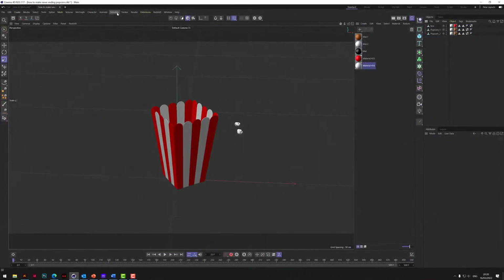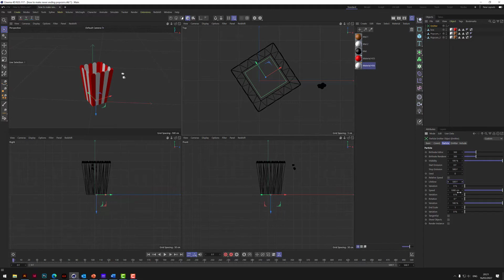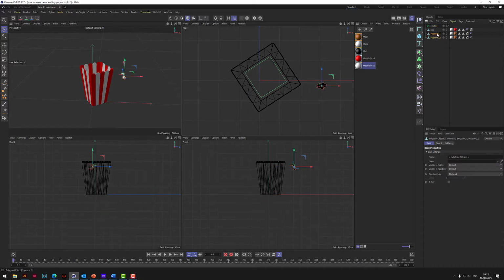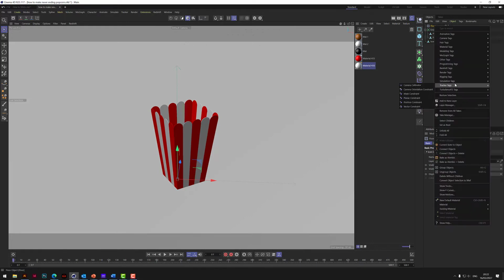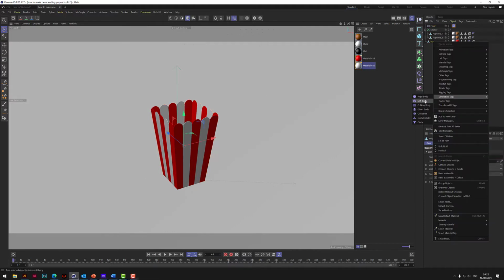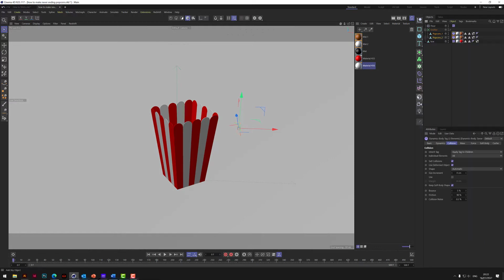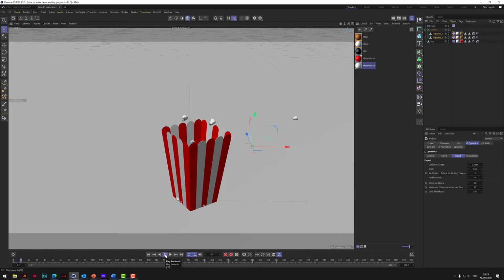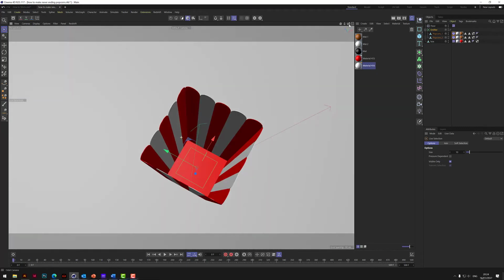How To Make Never Ending Popcorn 🍿 |Cinema 4D Quick Tips Tutorial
Join Mike German for fun and cool techniques inside of Cinema 4D that you can learn in only a few minutes!!

Are you struggling with Cinema 4D and finding it quite daunting?

If you are then these C4D Quick Tips will help kick start your experience using this software by showing you some of the fun and incredible things this program can do and you can do too…

• Great for beginners and intermediates
• Quick tutorials showing the fun and exciting features inside of C4D
• Fun and exciting features you can learn and use right now